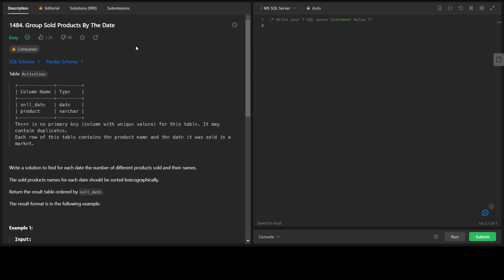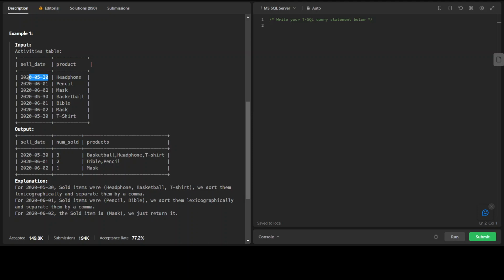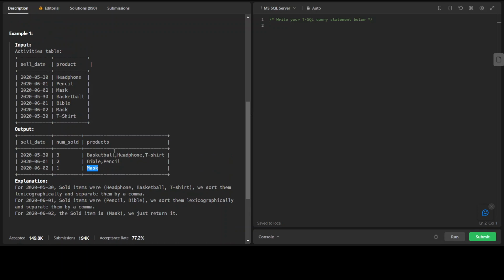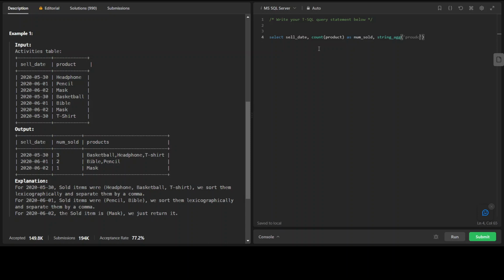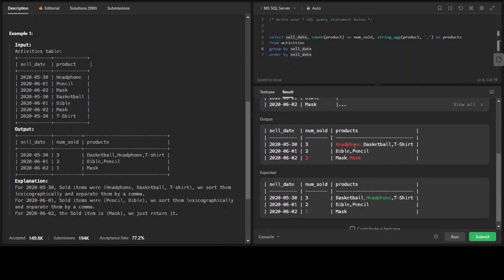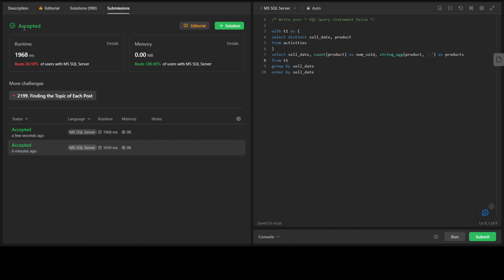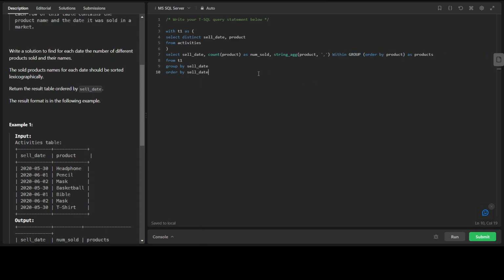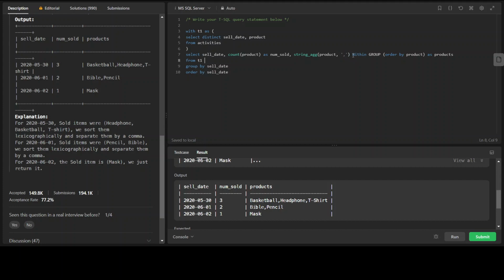1484. Group Sold Products By Date | LeetCode | SQL | Solution | Interview Problem